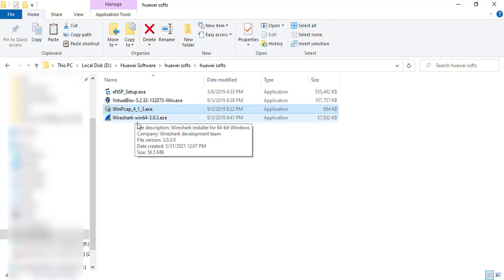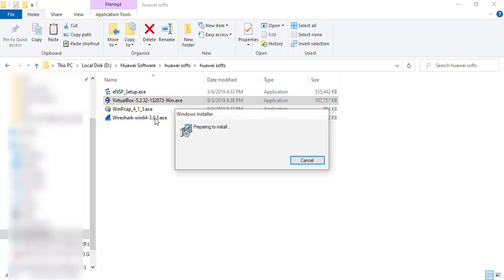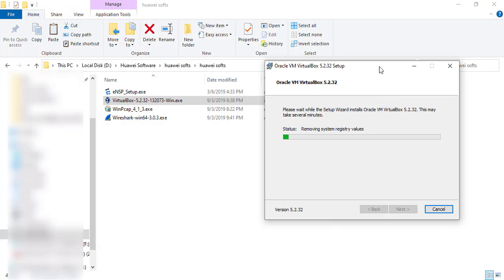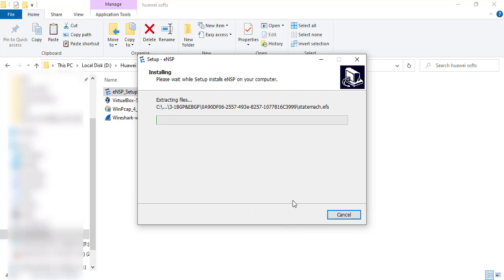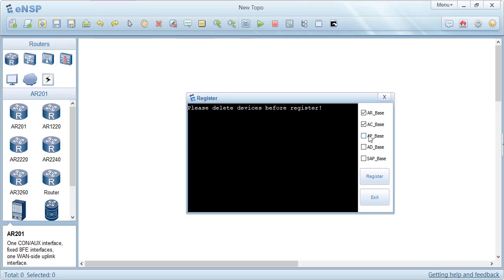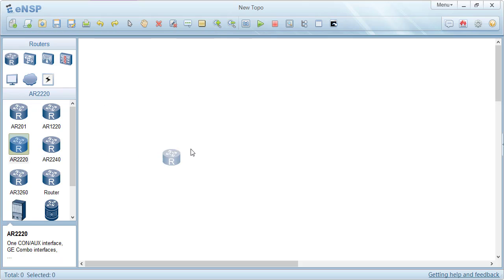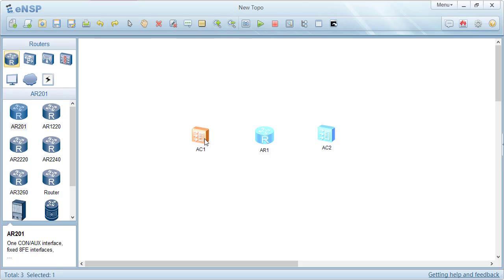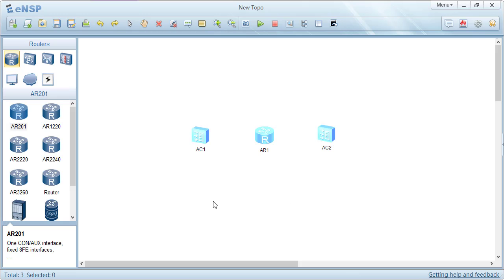Installing eNSP on Windows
In this video, we go through the process of installing eNSP on Windows 10.